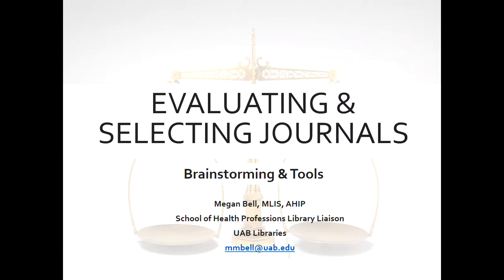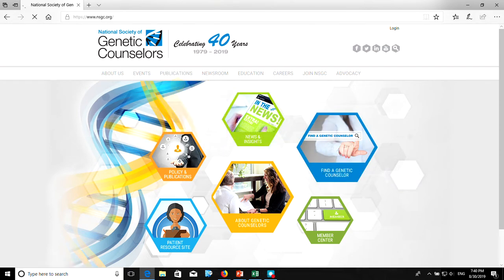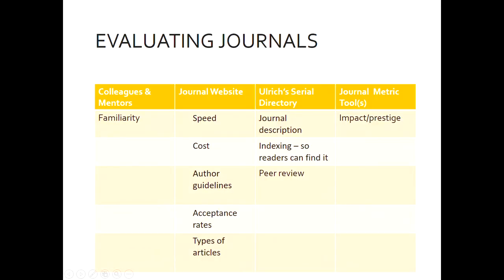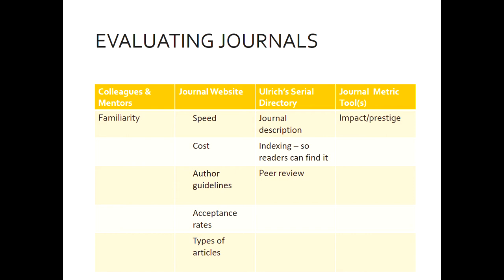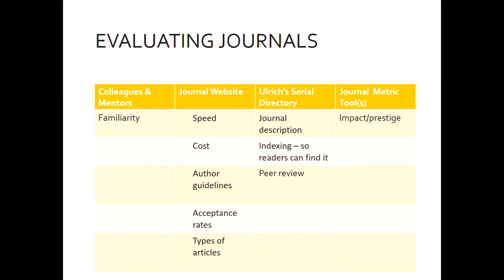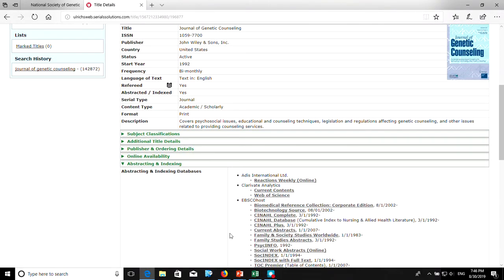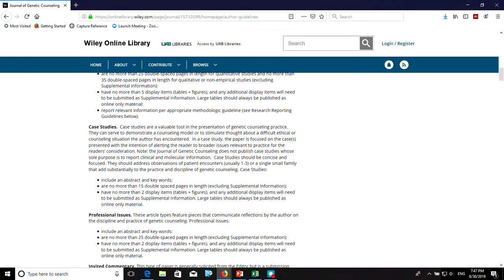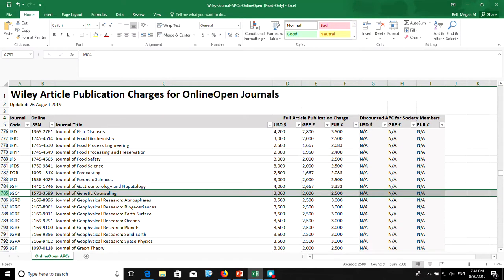Evaluating & Selecting Journals: Brainstorming & Tools